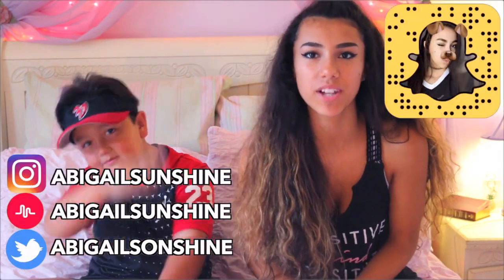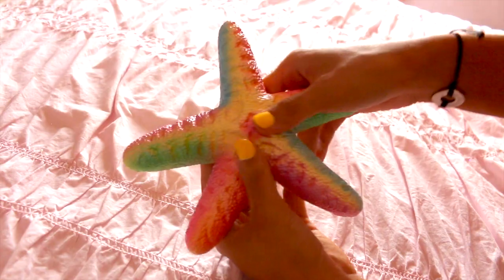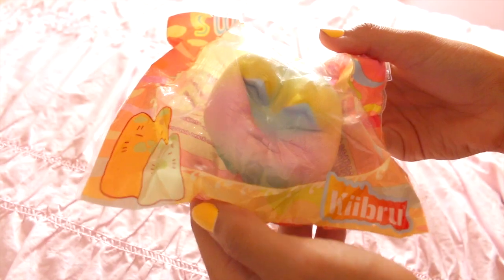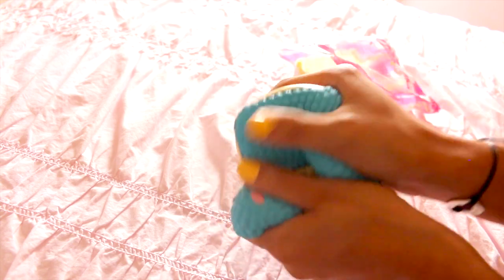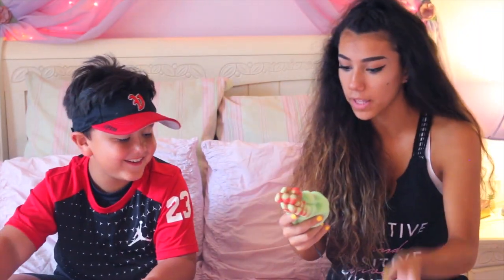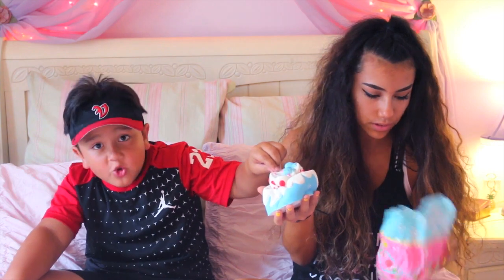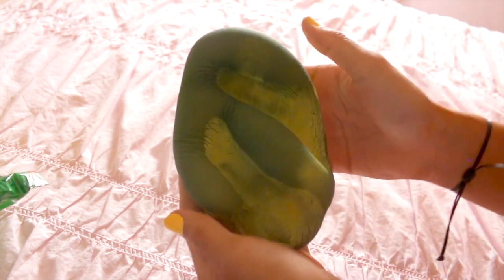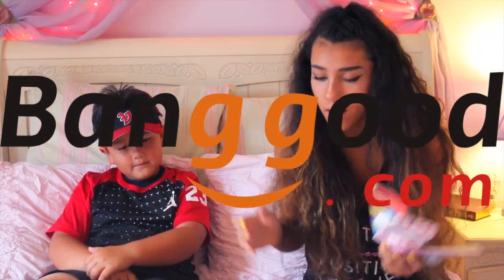XL JUMBO Squishy Haul + Squishy PHONE CASES | Abigail Sunshine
OPEN FOR UNLIMITED HUGS & COTTON CANDY

20%off for Vlampo squishies: 1c1d59
8%off for all squishies: 8squishy

IF YOU WOULD LIKE TO SEND ME ANYTHING (fan mail, packages etc.)
Use this Address! ↓

Mickele
Regiss Bridal
4216 Outer Loop

{LETS SEE IF WE CAN GET THE VIDEO TO 500 LIKES}
It's 100% FREE!!

Hi! Here is a little bit about me... My name is Abigail Sunshine! I love Jesus Christ with all my heart! I'm a singer, a total girly and I'm obsessed with making people happy, Chanel, makeup, fashion, filming/editing, Ariana Grande, Justin Bieber, Twenty one pilots & ANYTHING LAVENDER, & RAINBOW!!¡! I'm a really sentimental person hehe!

I'm half Filipino!
My brother "Bubby Sunshine" He's real name is Michael:)

✨✨FOLLOW ME✨✨

❤️MUSICAL.LY: Abigail Sunshine (comment "IM A TRUE SUNSHINER💕" or "I CAME FROM YOUTUBE" on some of my recent musicallys & I will make you my BEST FAN FOREVER😉)

ALL RIGHTS TO THE ARTISTS!

Always remember to be kind & caring!!
I love you my Sunshiners to the sun & back!🌞🌸🌞🌸🌞🌸🌞🌸🌞🌸🌞🌸🌞🌸